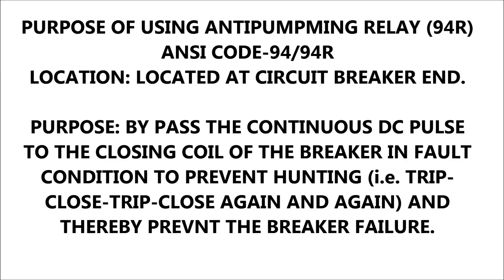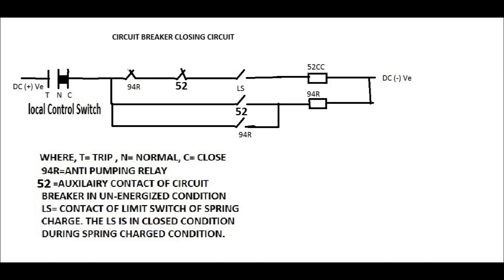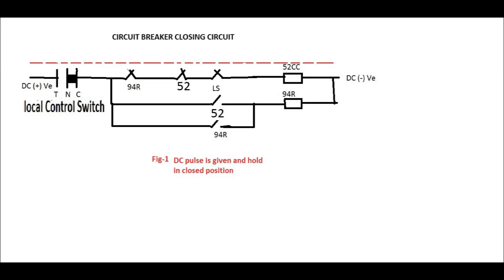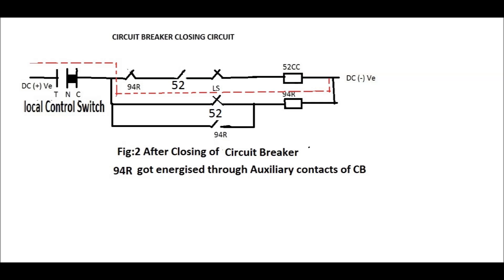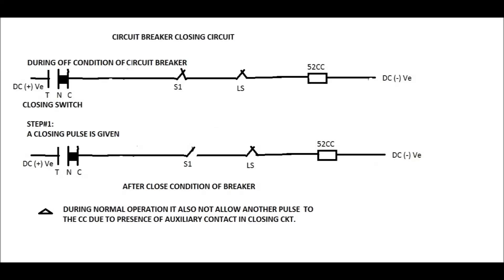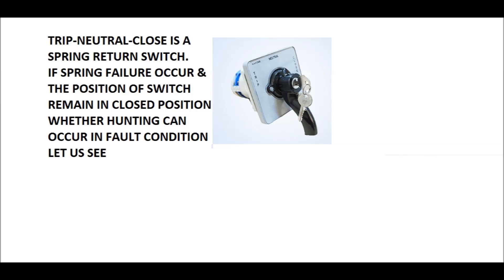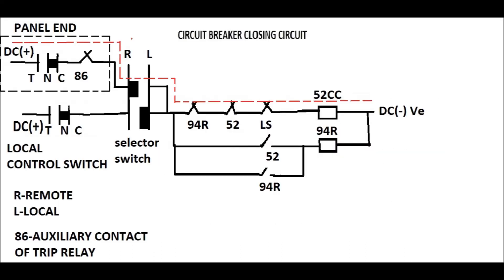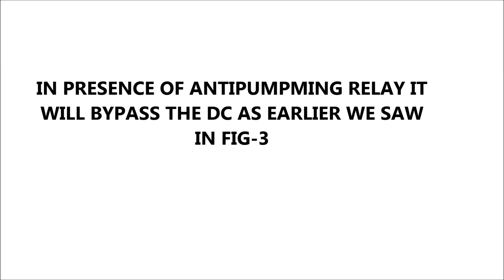ANTIPUMPING RELAY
This is small video about working principle of Antipumping Relay in Circuit Breaker. PLEASE USE HEADPHONE FOR BETTER HEARING.